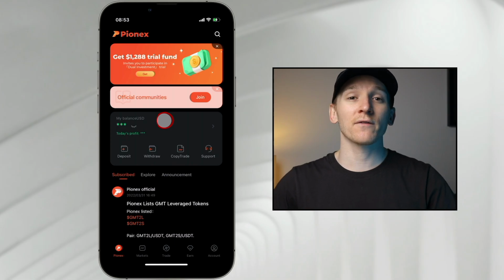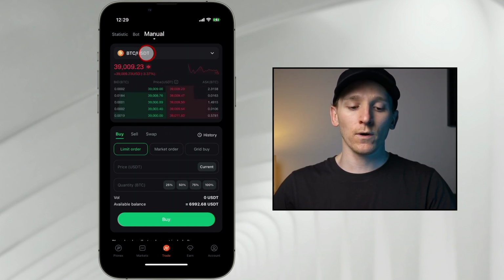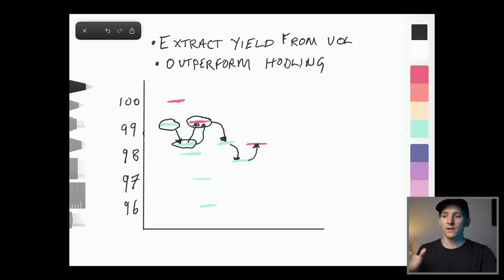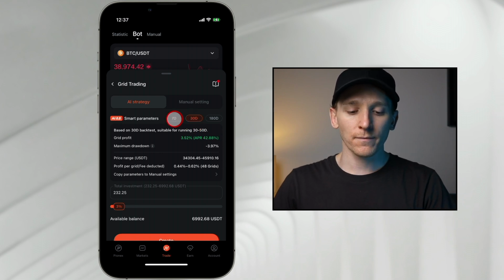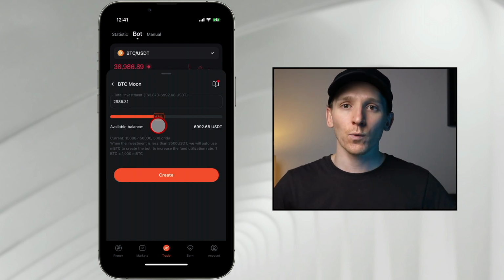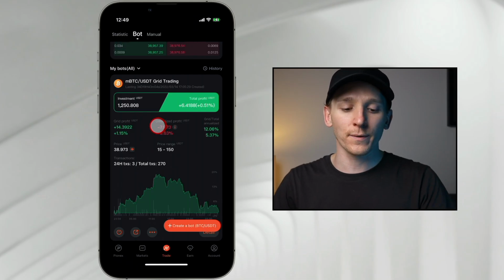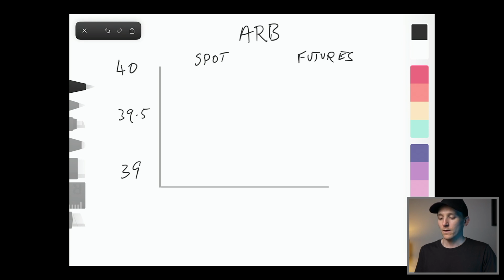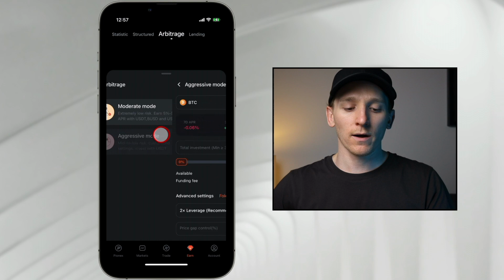How to Use Pionex Trading Bot App (Crypto Trading Bots Explained)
How to use Pionex crypto trading bots - crypto bots explained.

TIMESTAMPS:
0:00 How to use Pionex
0:32 Pionex basics
2:53 Markets tab
3:45 Pionex manual trading
4:30 Pionex grid trading bot explained
7:47 How Pionex grid bot works
9:59 How to use Pionex grid trading bot
12:57 Pionex moon bot
14:04 Pionex leveraged bot
17:43 How to edit bots
18:29 Pionex arbitrage crypto bot